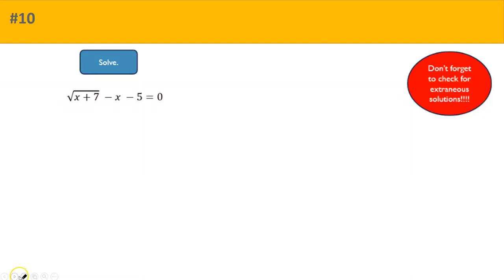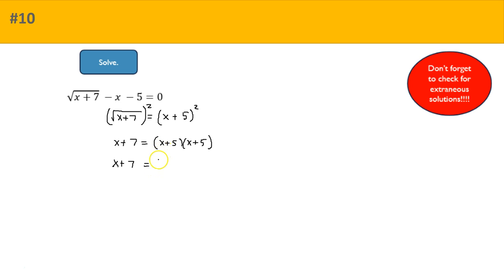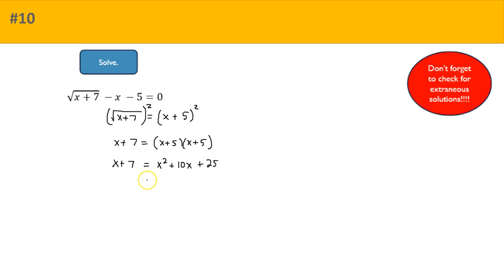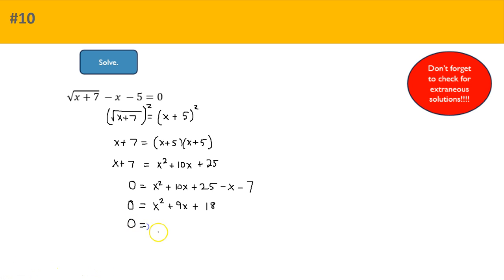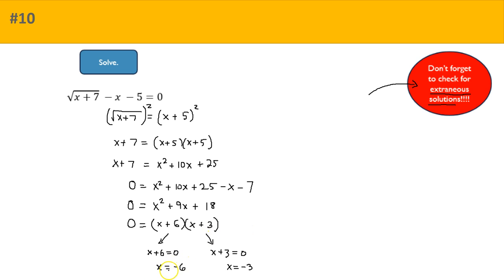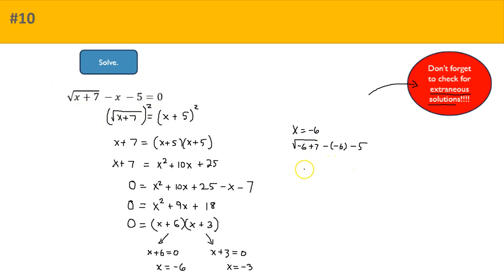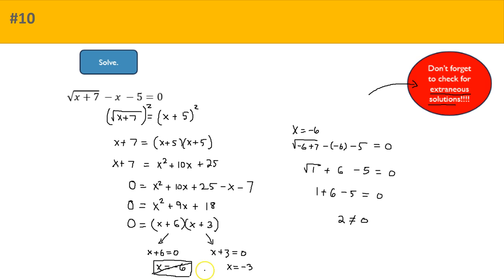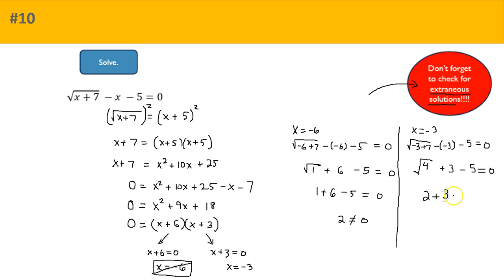Unit 5 Review #10